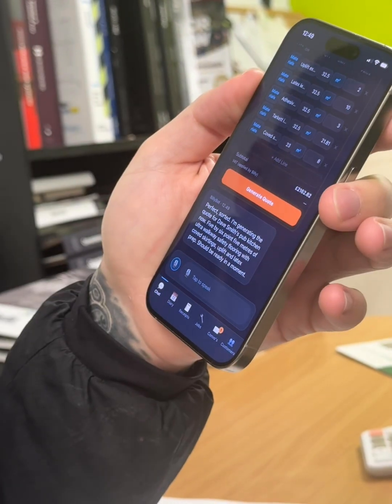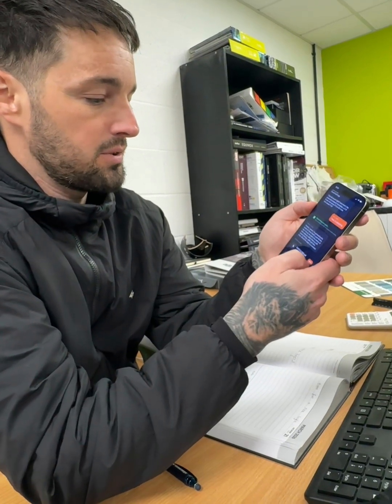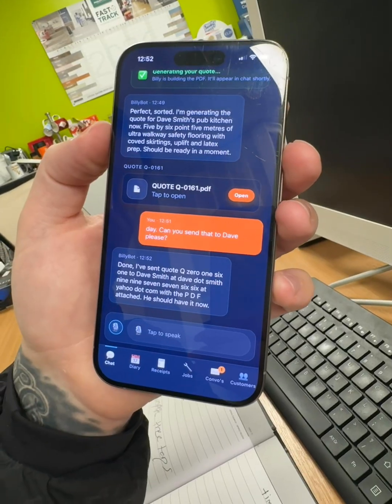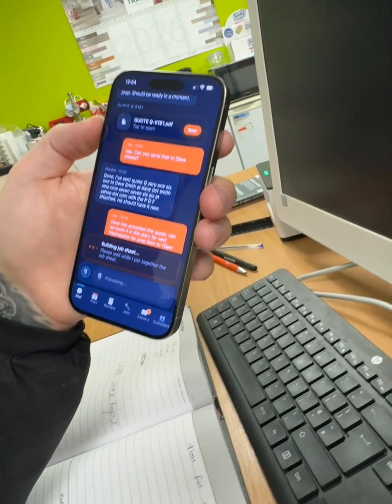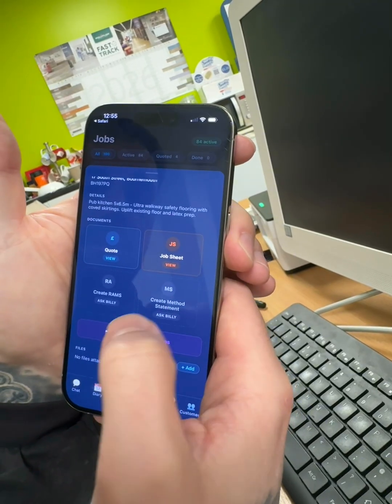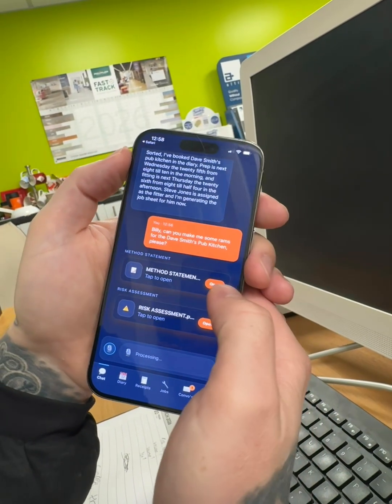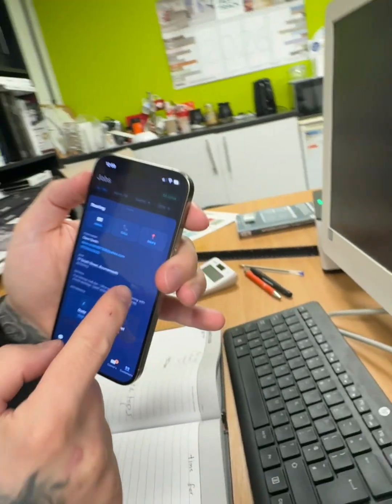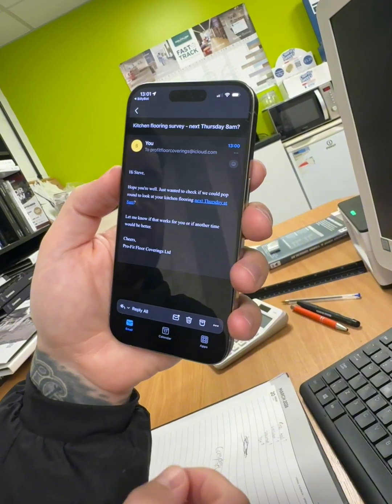BillyBot Demo - The AI operator for flooring businesses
BillyBot is the AI operator built specifically for UK flooring businesses.

Quoting, invoicing, Making Tax Digital, RAMS, job sheets, diary management, automated follow-up and team management — all in one place.
Built by a flooring fitter who got fed up with software that doesn't know what a door bar is.